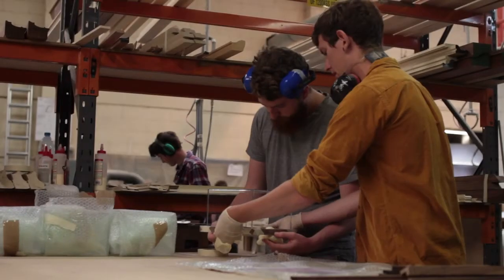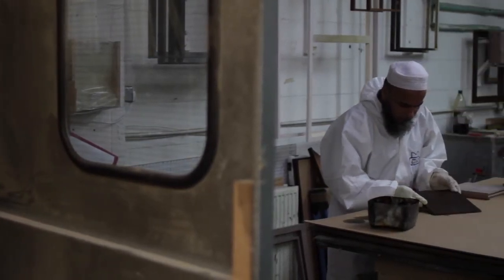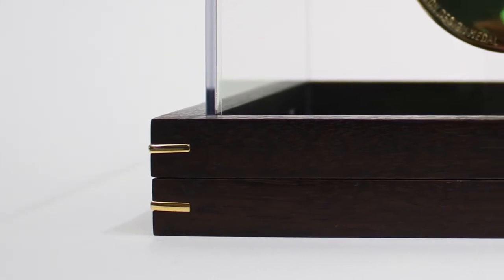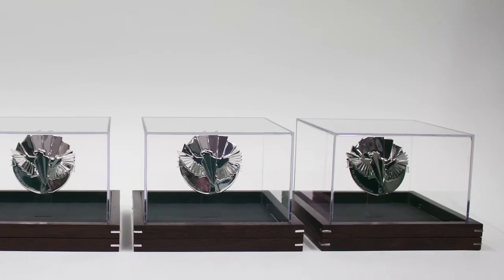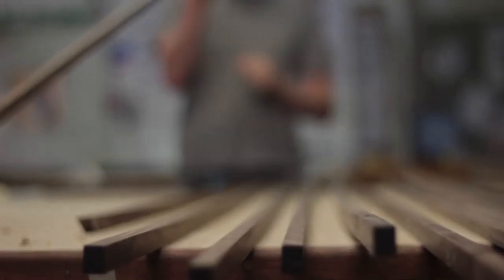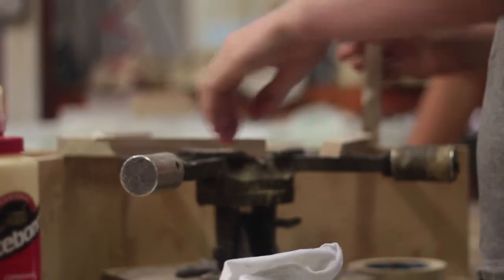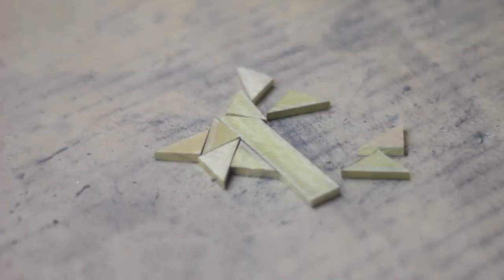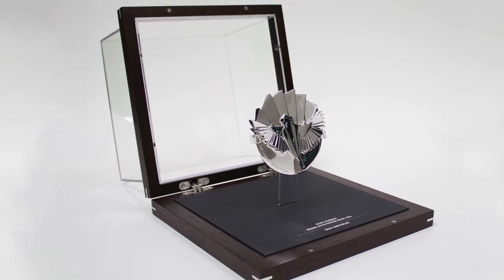Making the London Design Festival Medal Display Case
London Design Festival
13th - 20th September 2014.

Now in its ninth year, the London Design Medal has become one of British design's most coveted accolades, awarded each year by the London Design Festival to an individual who has made an immense contribution to design and London. Previous winners include extraordinary talents Peter Saville, Marc Newson, Paul Smith, Zaha Hadid, Thomas Heatherwick and Ron Arad.

The London Design medal, designed by Hannah Martin, has become one of the most prestigious awards in British creative fields. The 2014 judging panel comprises of distinguished experts who individually nominate possible recipients before collectively debating the winners. The medals are now divided into three categories including Design Entrepreneur, Emerging Talent and Lifetime Achievement. The winners will be revealed at a prestigious award ceremony on Tuesday 16th September.

John Jones is delighted to support the festival by designing and producing the bespoke perspex display box for these highly prestigious awards. Our design consultants work in conjunction with skilled product engineers to realise the presentation solution, which will provide protection to the medals whilst ensuring they are showcased beautifully.

More information on the design and craftsmanship behind our display design can be found on our